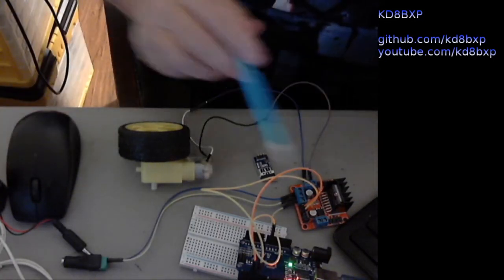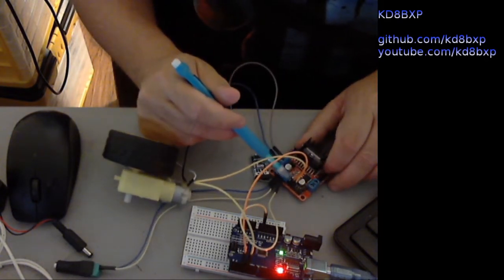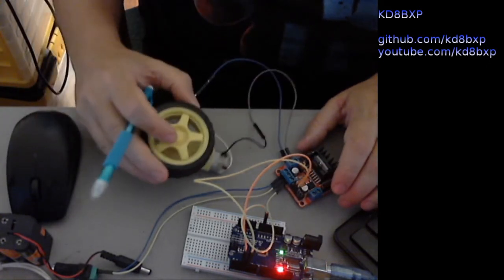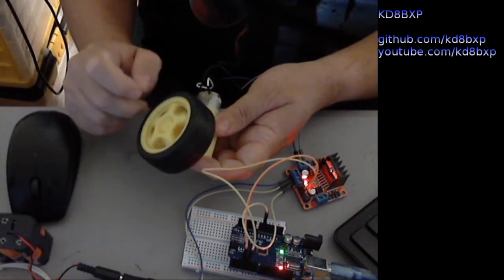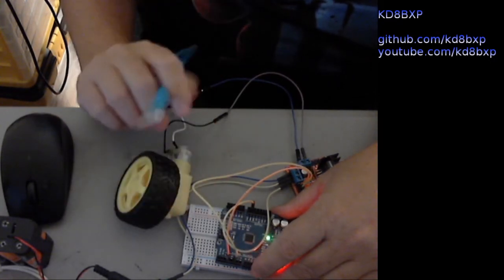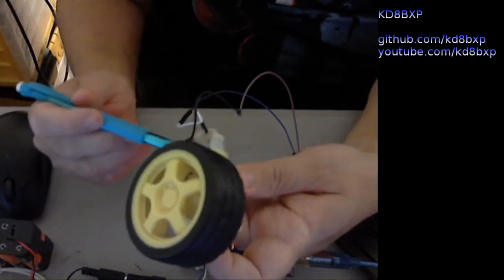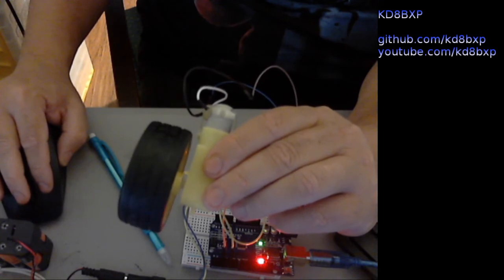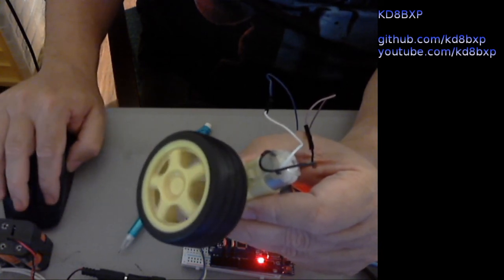Using the L298 Motor Driver Part 1 of 5 Two Wire No PWM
This is a short series of videos that shows different methods for using the L298 Motor Driver Board.
Part 1 of 5 - 2 Wire Direction Control, not using PWM.
Part 1a  - 2 wire direction and speed control using 2 PWM pins
Part 2 of 5 - 2 Wire Direction Control and 1 PWM Pin speed using inverted logic
Part 3 of 5 - 3 Wire Direction Control (Enable Pin) No Speed Control
Part 4 of 5 - 3 Wire Direction Control, PWM on Enable pin for speed control.
Part 4a - 3 Wire Direction Control, 2 PWM pins for Speed Control
Part 5 of 5 - 3 Wire Direction Control, 1 PWM Speed Inverted Logic
Part 5a - adding saftey and e-stop switches using enable pins, and
interrupt pin.
Demo Code:
If you find this or any of my projects useful or enjoyable please support me.
Anything I do get goes to buy more parts and make more/better projects.